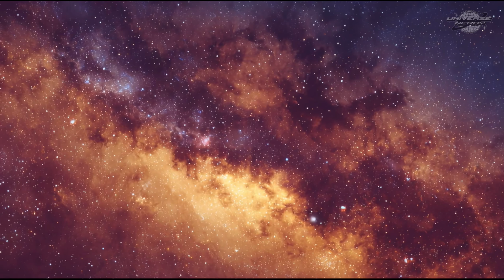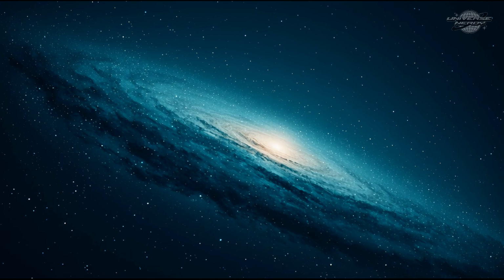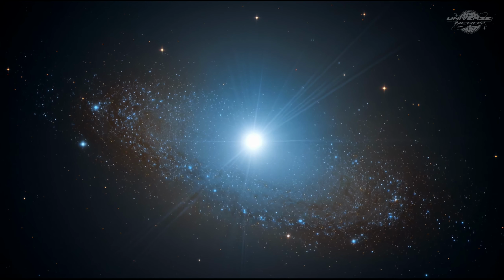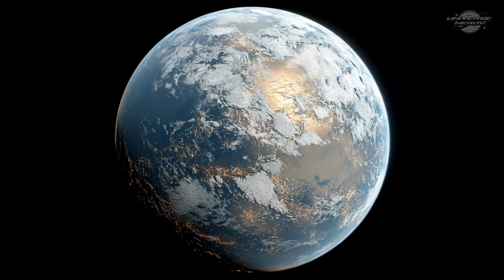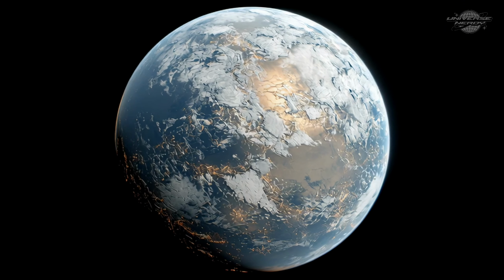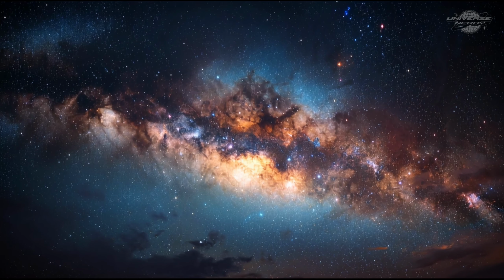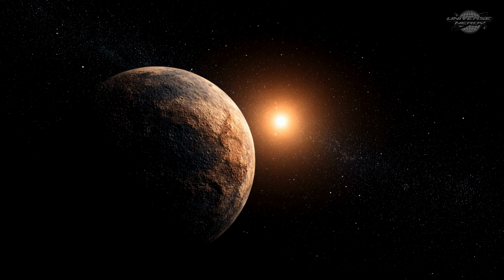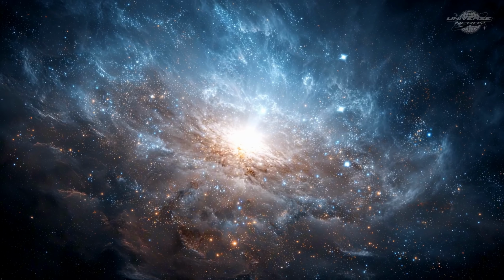[Podcast] Inside a Stellar Nursery — Where Stars Are Born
Dive into the wonders of space! ✨
Explore mind-blowing universe facts, planets, stars, black holes, and everything cosmic. Stay curious and unlock the mysteries of the cosmos! 🚀🌍